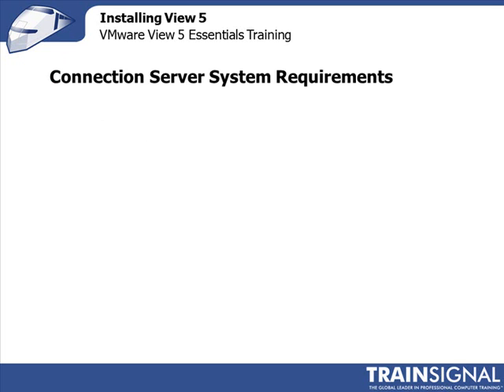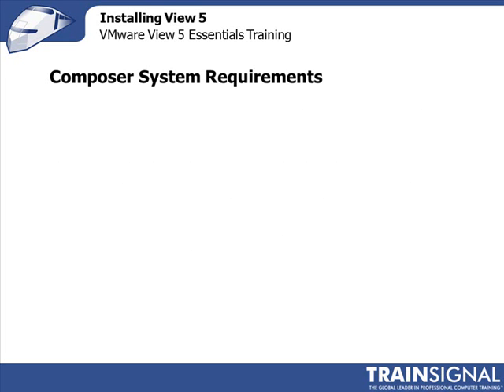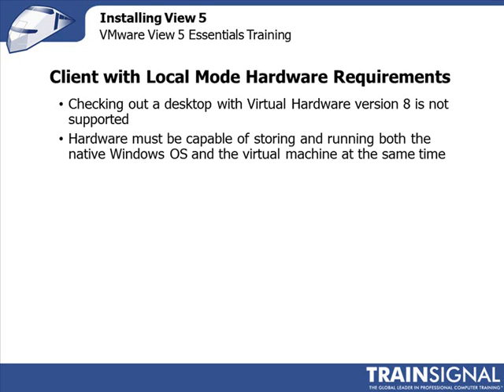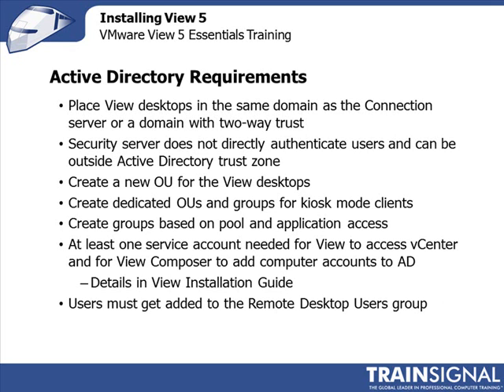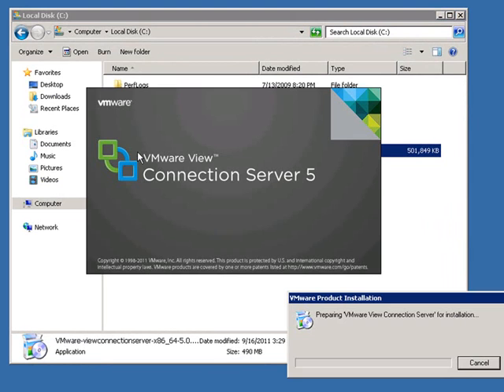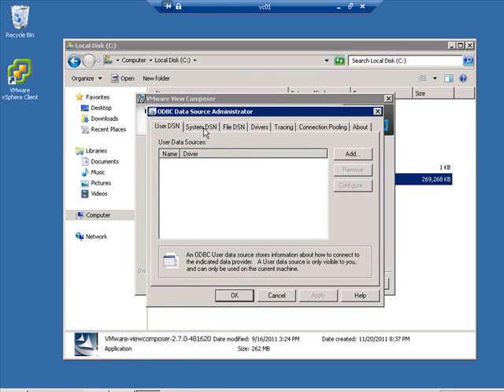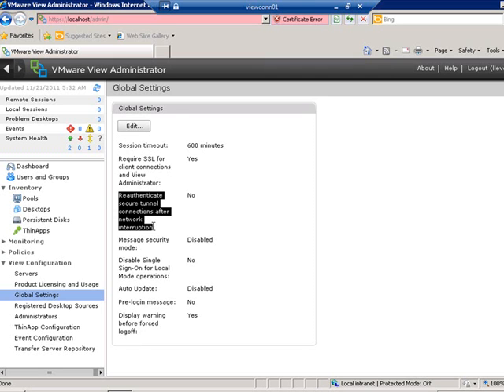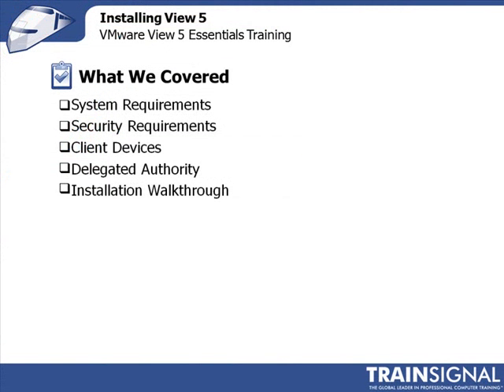Installing View 5